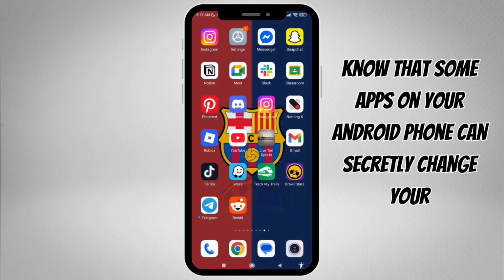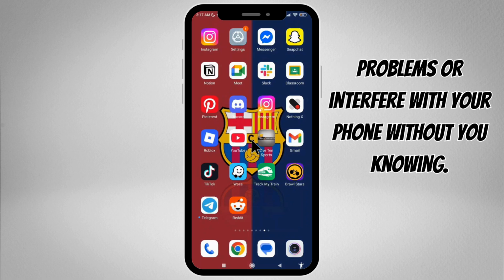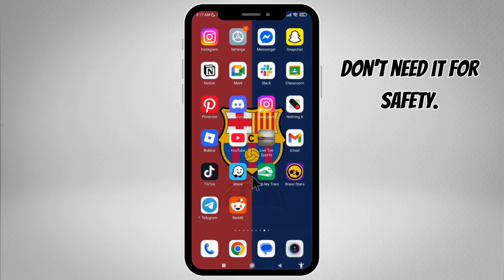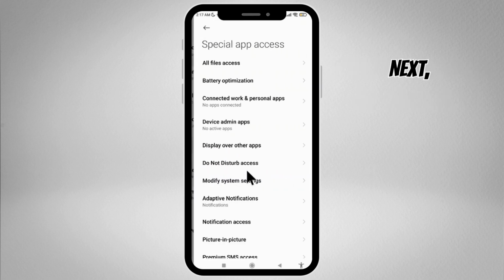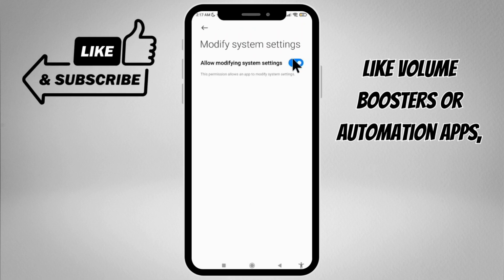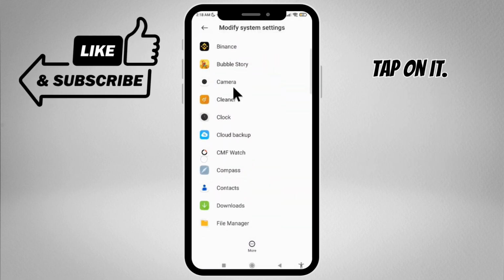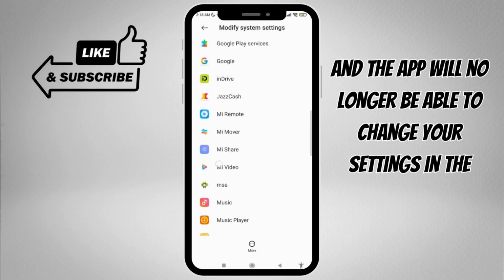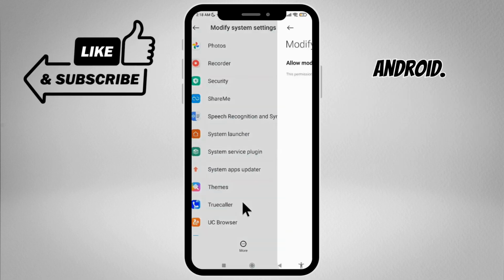Stop Apps from Silently Changing System Settings | Hidden Permission Controlling Your Phone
⚙️🔒 In this Android guide, I’ll show you how to stop apps from silently changing system settings on your phone. If you notice brightness, WiFi, ringtone, or other settings changing automatically, this step-by-step tutorial will help you disable the hidden permission controlling your device.
🎯 What You’ll Learn:
✅ What permission allows apps to modify system settings.
✅ How to stop apps from changing settings automatically.
✅ Where to find special app access on Android.
✅ Extra tips to secure your phone from hidden control.
Watch till the end to take full control of your Android system settings.